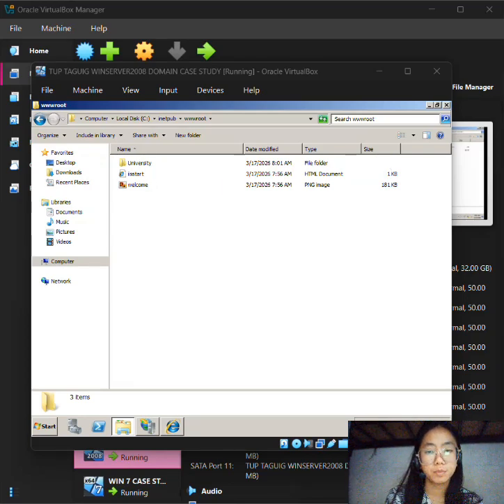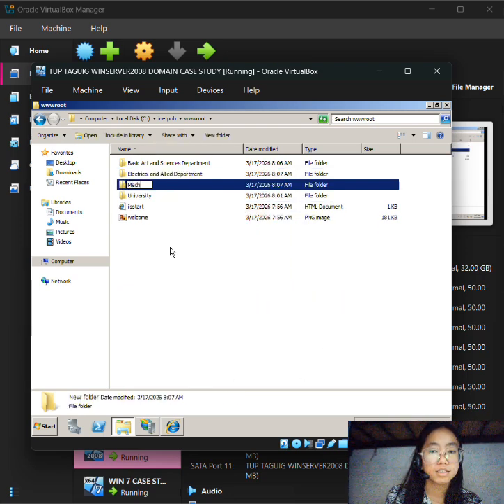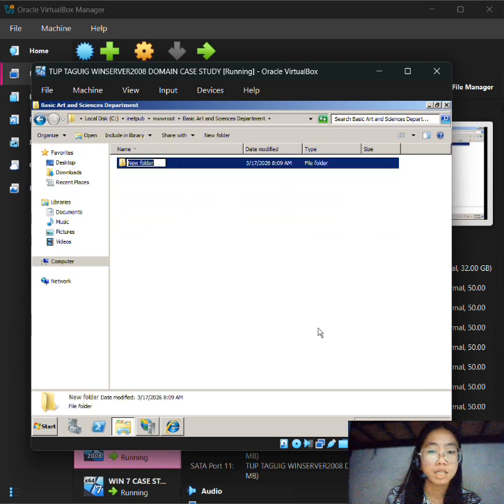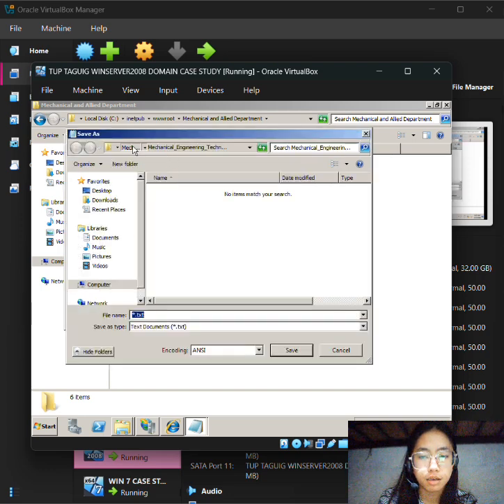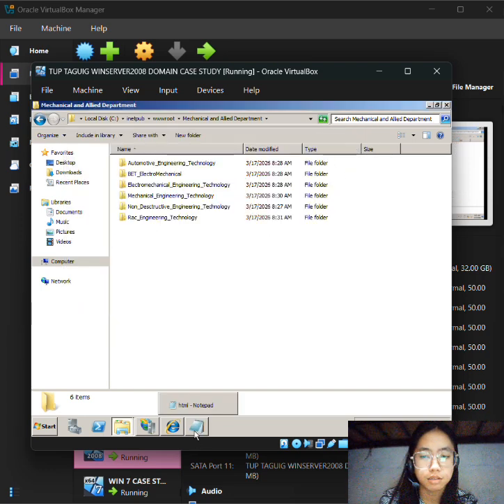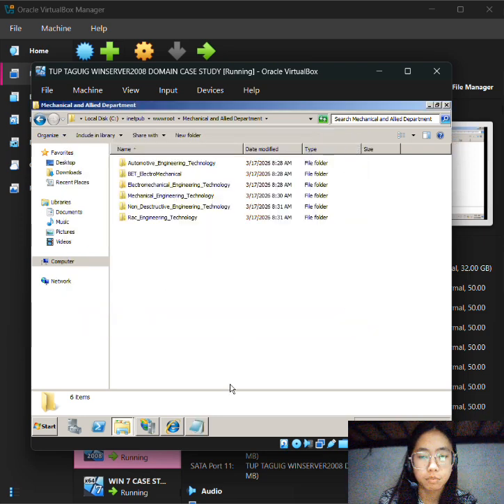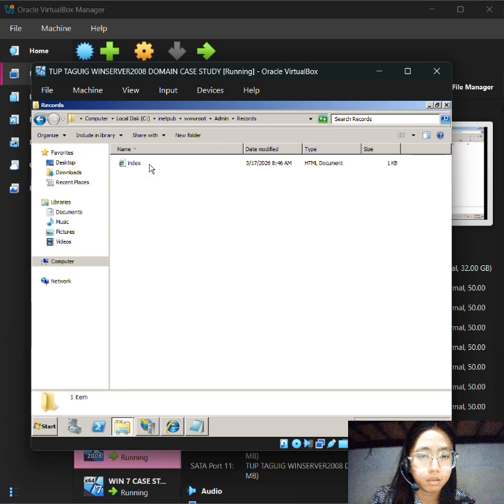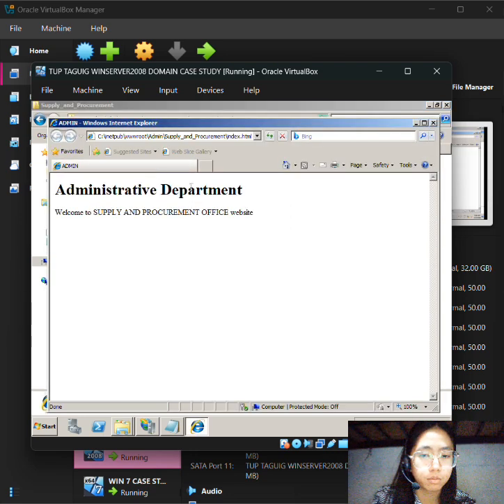WEB SERVER — CASE STUDY